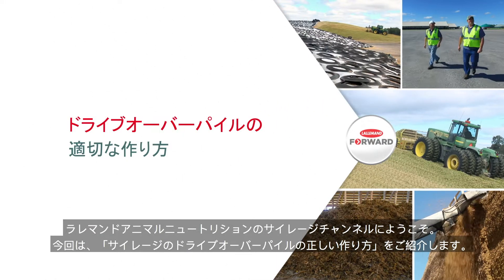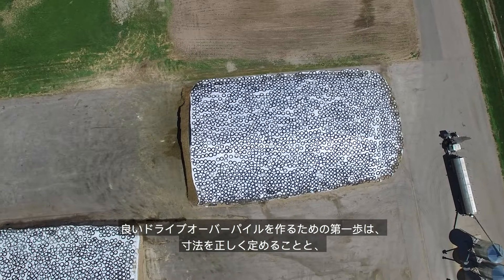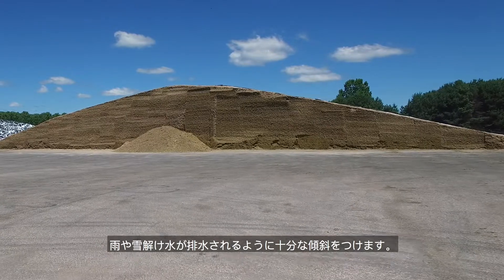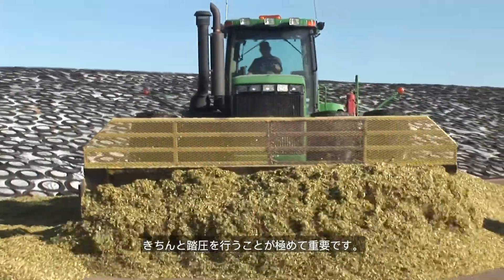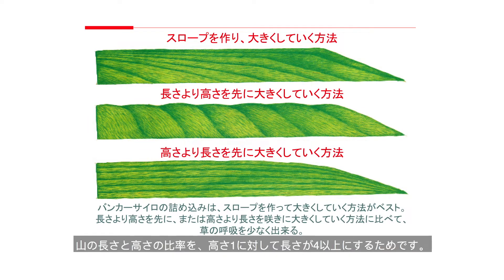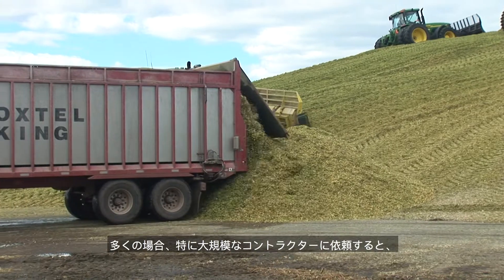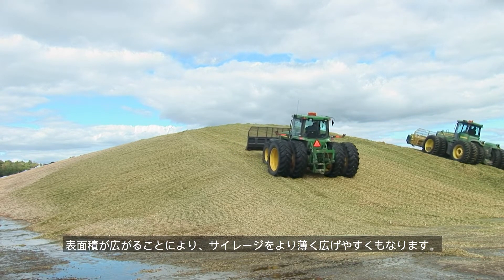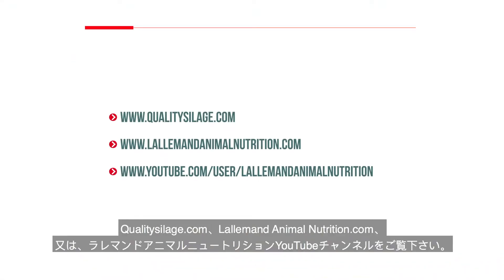大型スタックサイロの 適切な詰込み・踏圧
大型スタックサイロ（ドライブオーバーパイル/水平型サイロ）の適切な詰込み・踏圧 を、日本語字幕付きで解説しています。
スタックサイロは平らな地面に原料草を積み上げるだけで作ることができるため、初期投資が少なくてすみます。しかしスタックサイロは踏圧をかけづらく、適切な密度にまで圧密することが難しいという弱点があります。スタックサイロ最高品質のサイレージを作るためには、適切なサイロサイズと積み込みが大切になります。この動画では、完璧なスタックサイロの作り方について、順序立てて紹介しています。

その他のビデオは、こちらからご覧いただけます。

◆「高品質なサイレージの作り方」に関するウェブサイト

◆ラレマンドバイオテック株式会社のサイレージ用乳酸菌「マグニバ/MAGNIVA」について

作成：ラレマンドバイオテック株式会社（ラレマンドアニマルニュートリション）
How to Properly Construct a Drive-Over Pile with Japanese subtitles.